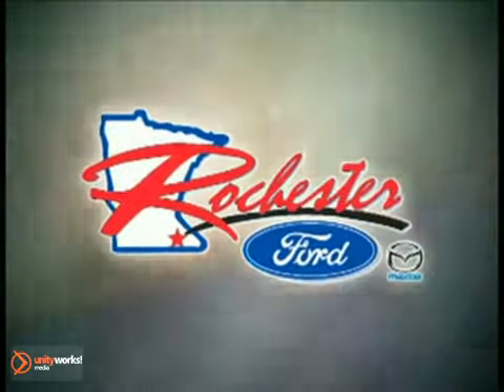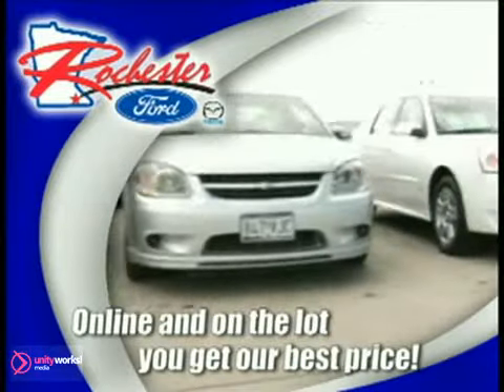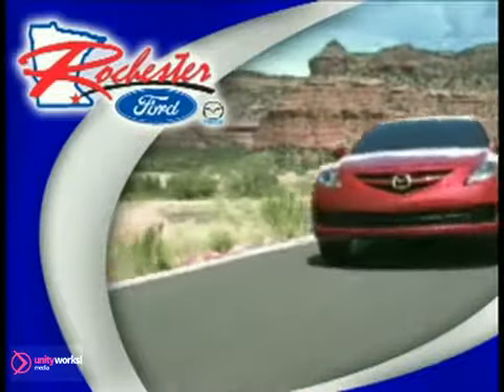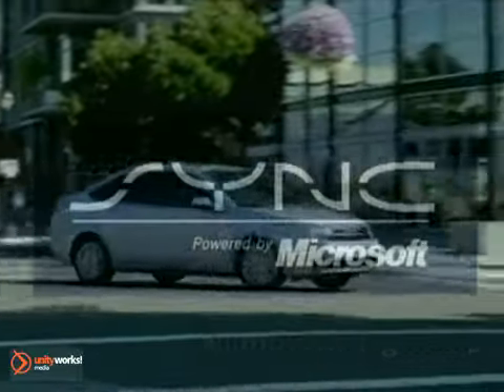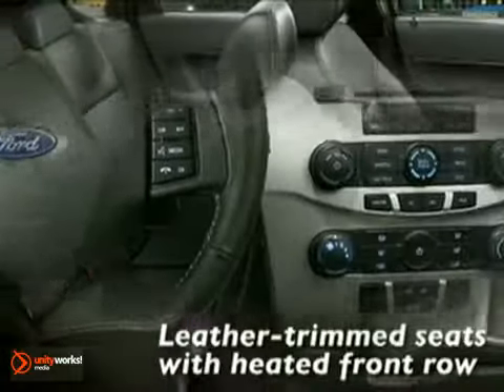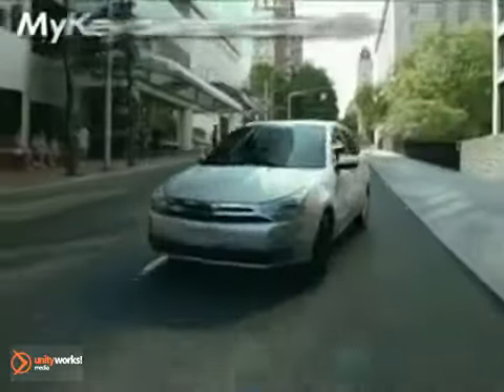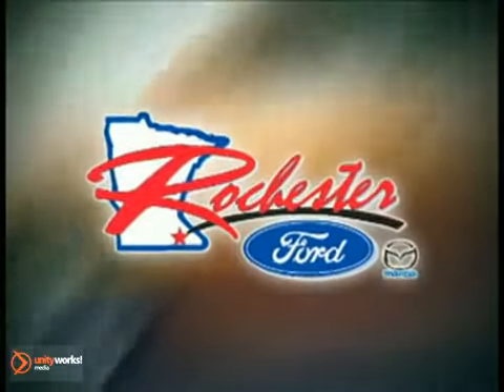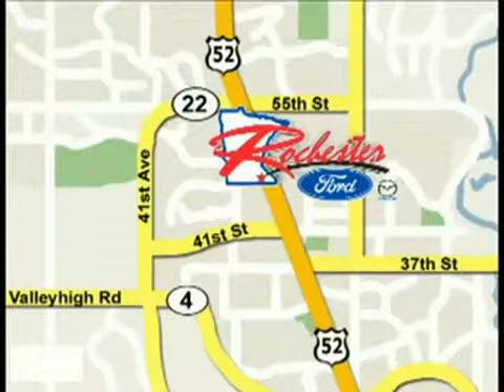Rochester Ford - New 2011 Ford Focus Sedan Rochester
4900 Hwy 52 North
Rochester Minneapolis MN, video

Rochester Ford is a premiere Ford Dealer featuring a great selection of New, Used, and Certified Pre-Owned Ford Cars, Trucks, and SUVs. Rochester Ford is conveniently located in Southern Minnesota and services the surrounding communities, such as Minneapolis, St. Paul, Rochester, Faribault, Northfield, Winona, Owatonna, Eau Claire, and La Crosse.

Rochester Ford prides itself on excellent customer service and upholds the long standing reputation. Whether you are taking advantage of a great APR Rate, Lease Special, Purchase Price, this Minnesota Ford Dealer will assist with your next purchase all while assuring a hassle free car buying experience.